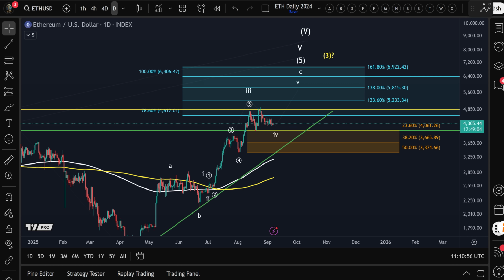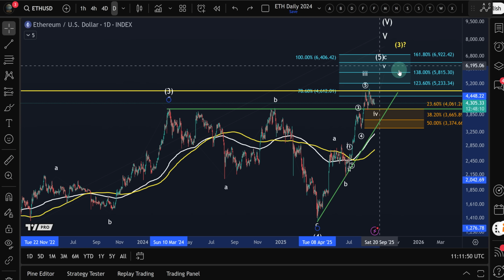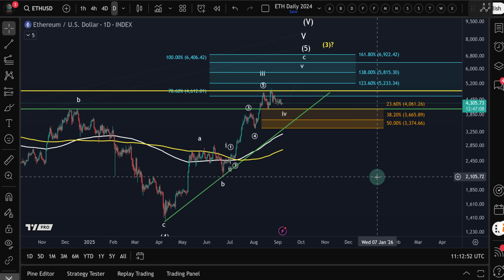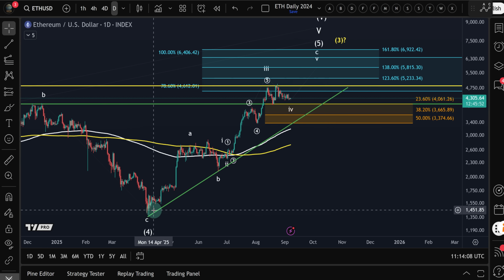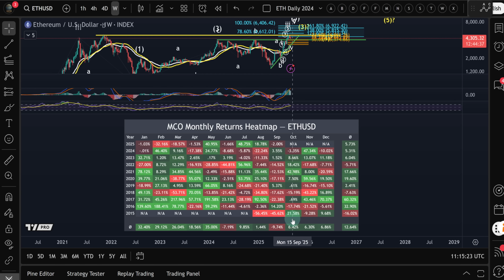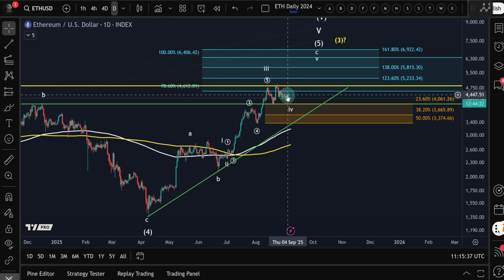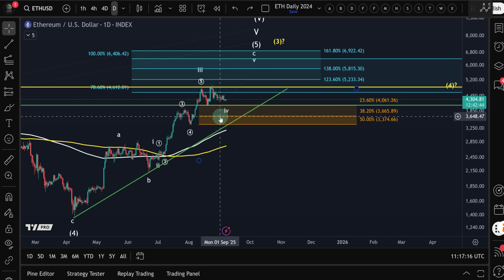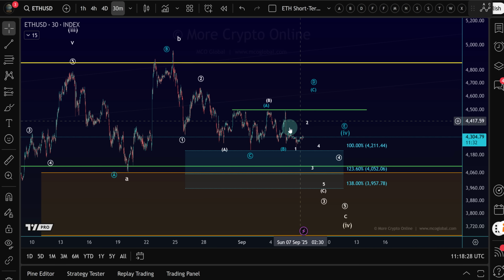Ethereum: Another All-Time High Still Possible? ETH Price Discussion and Analysis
Ethereum (ETH) Target Reached! Is $5000 Next? Forecast & Price Targets Explained

👉 Bitget:
Trade with Bitget: